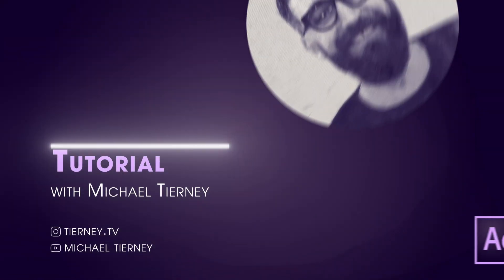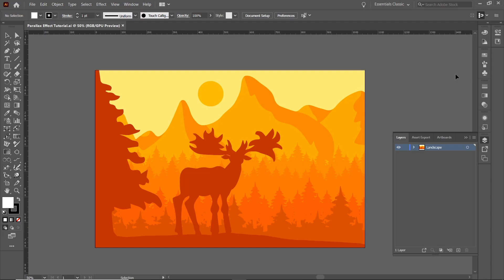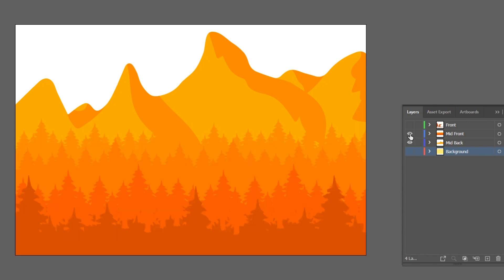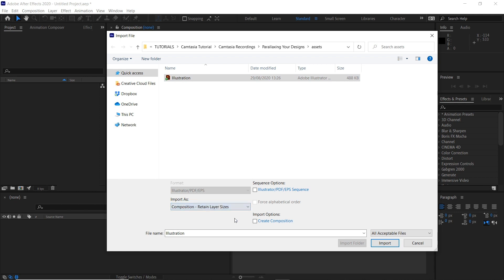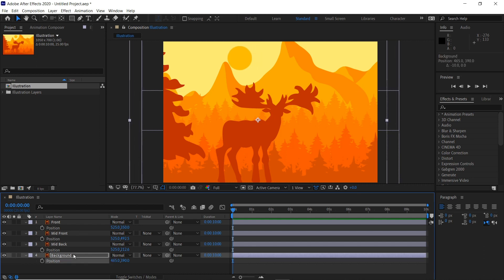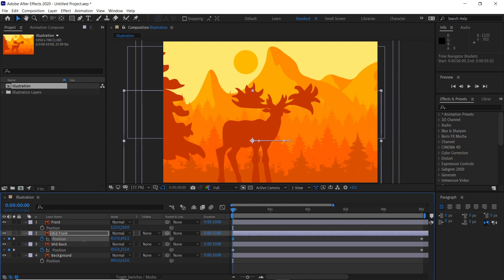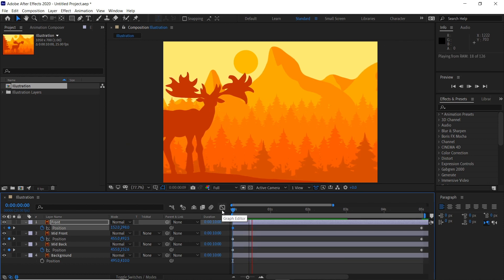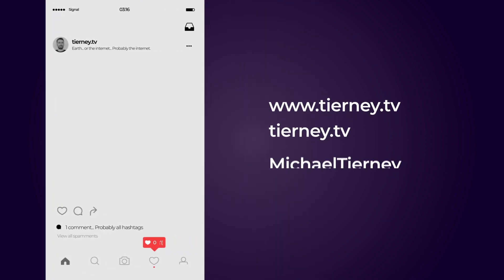Parallax Your Designs in After Effects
Learn how to create a parallax effect in Adobe After Effects. Take your designs and separate layers in Adobe Illustrator then import your design into After Effects and parallax your work using keyframes and layers. This Effect is simple and easy to create, great for beginners. Enjoy the tutorial/walkthrough.